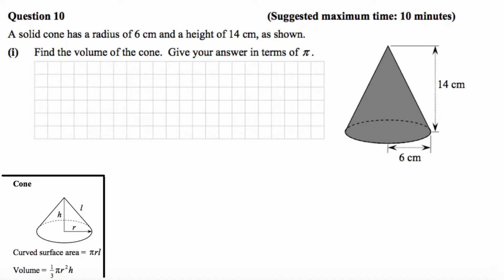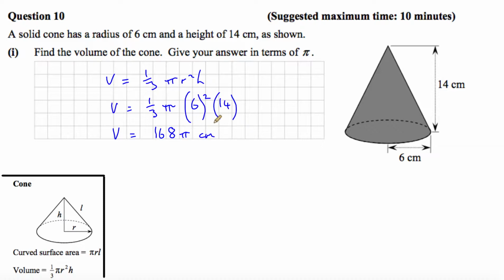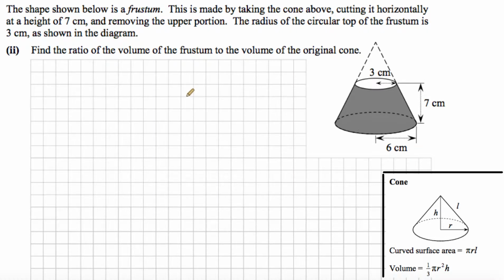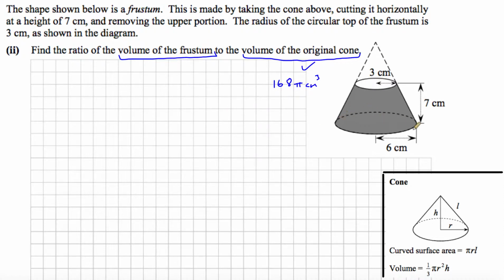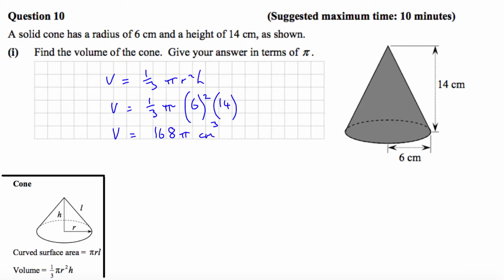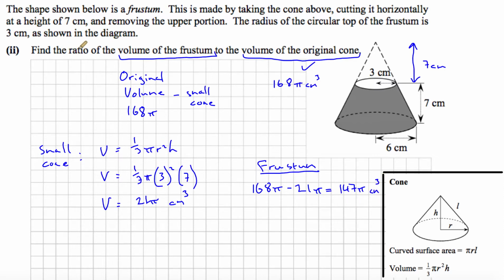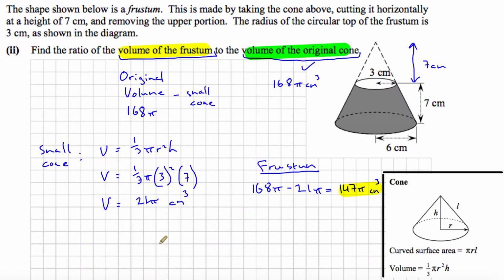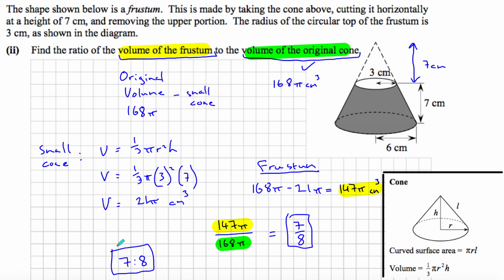2014 JCH P2-Q10